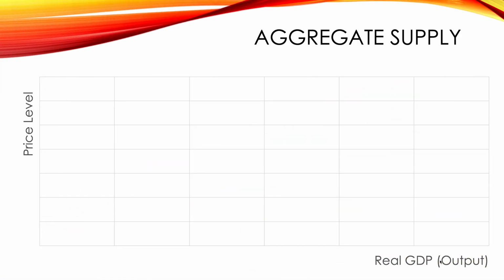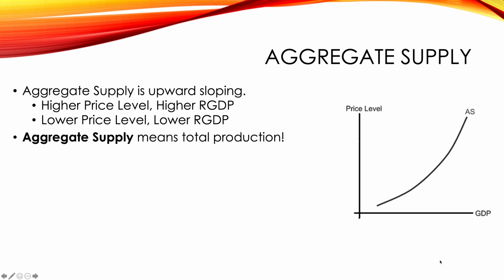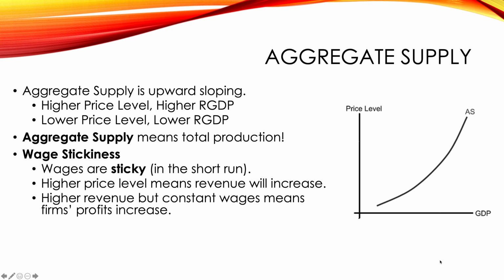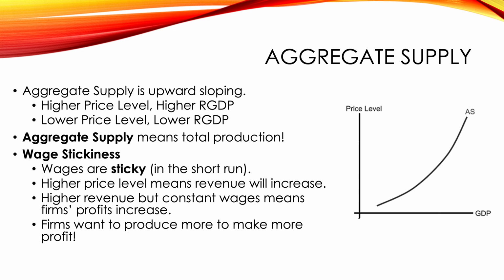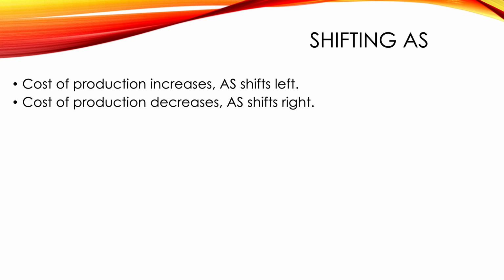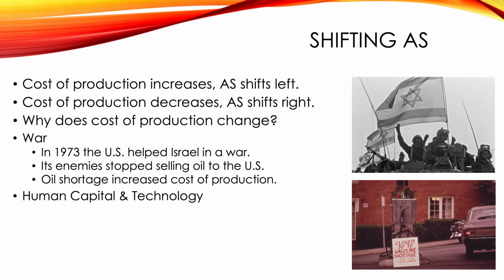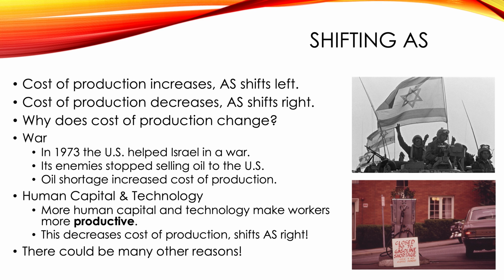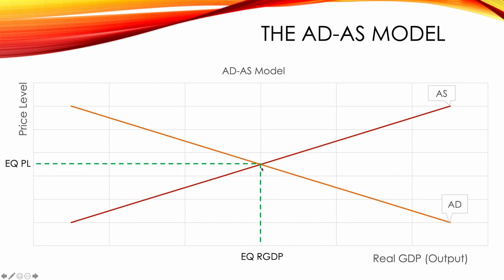Clarkenomics: High School Econ: Aggregate Supply